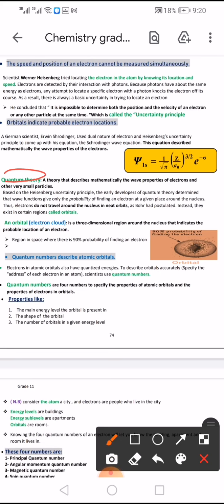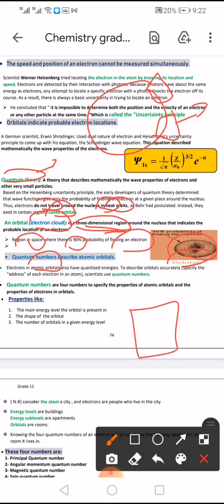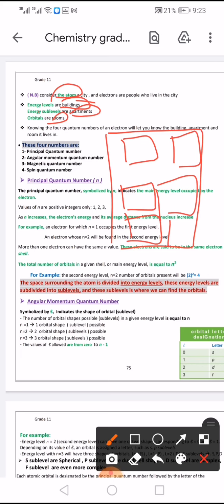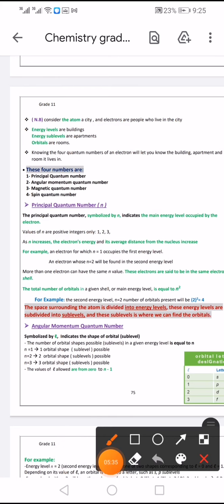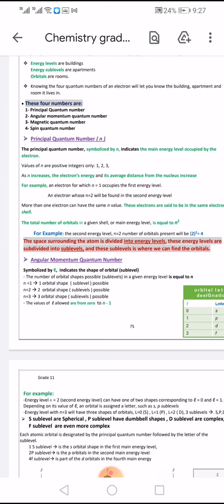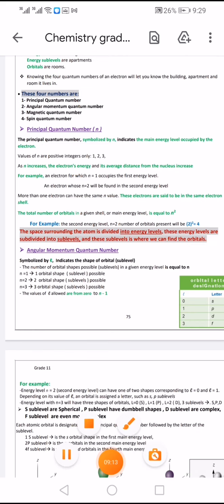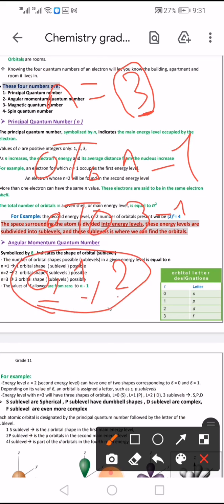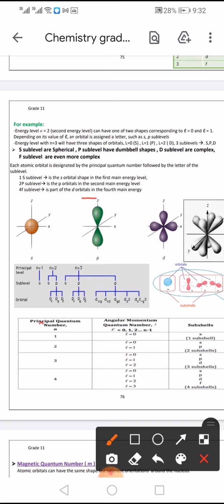Principal Quantum number and angular momentum